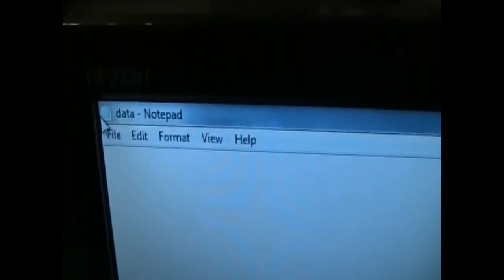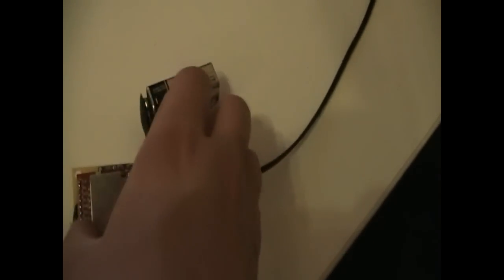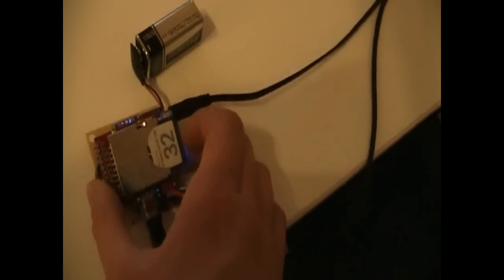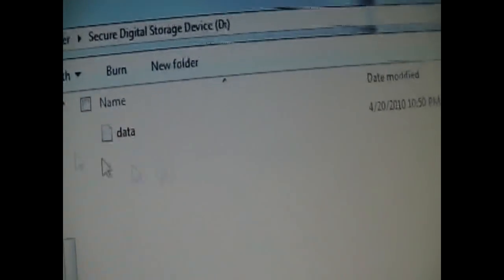Ski Boot Hack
For my Gadgets in HCI final project I created boots which recorded how you distributed your weight when skiing. My system wrote these recordings to and SD card, and also beeped if a skier was leaning too far back. Here are some clips demonstrating the system